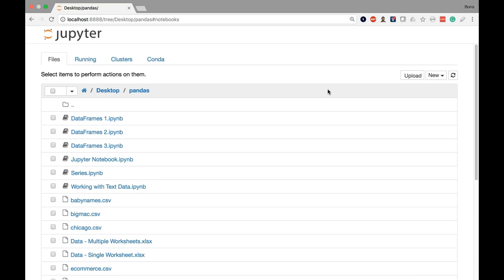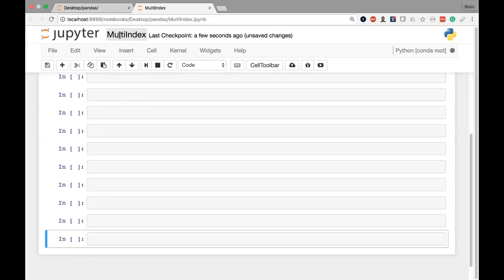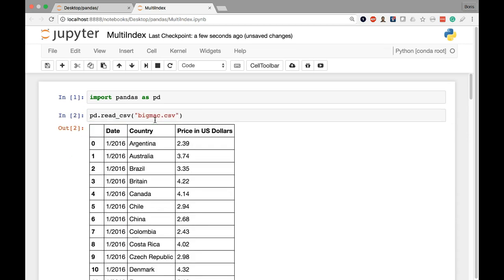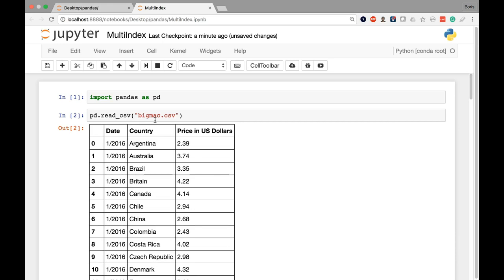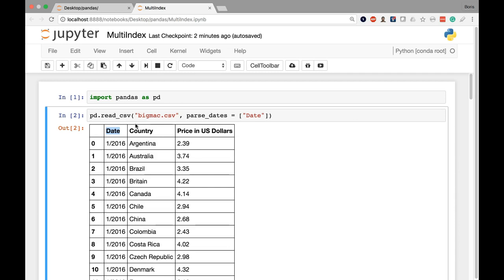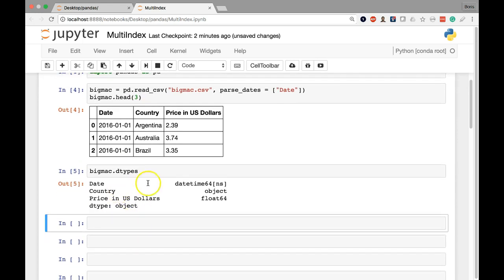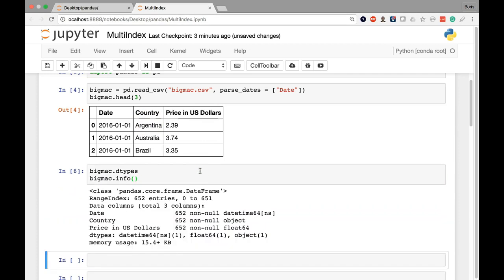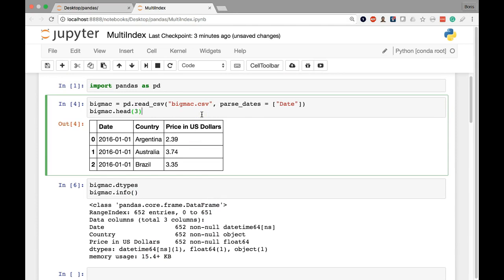1 MultiIndex Intro to the MultiIndex Module